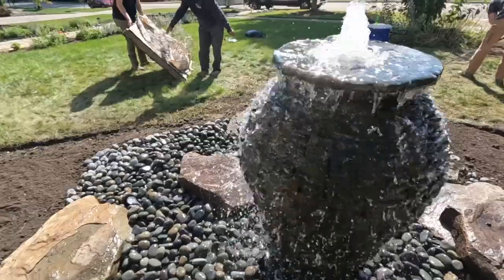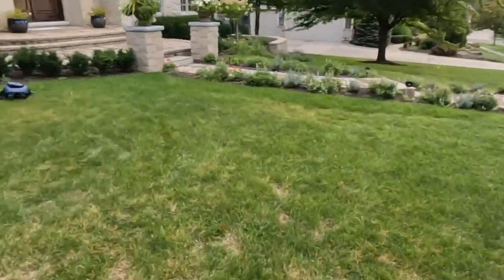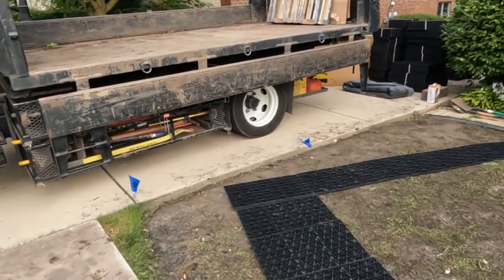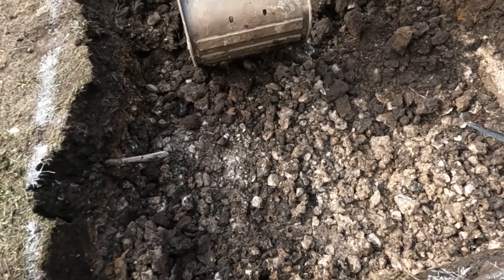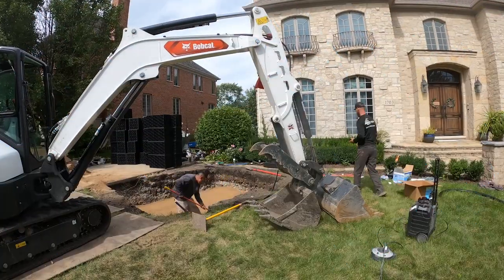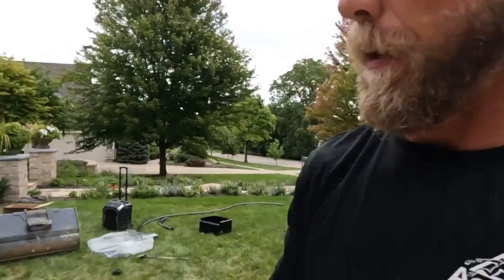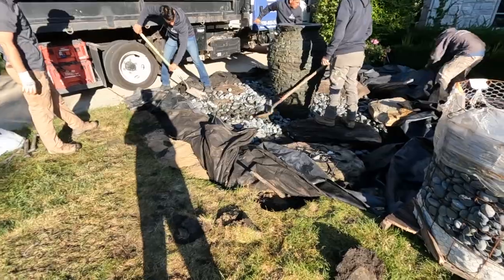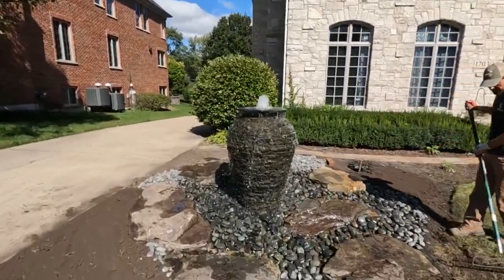WATER FOUNTAIN That's Perfect ANYTIME!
Chris and the TEAM are building a stacked slate urn fountainscape in the front of a gorgeous suburban home. Despite working through poor digging conditions, it was all made worth it after seeing this feature lit up at night!

Aqualand – Aquascape Inc. corporate headquarters:
901 Aqualand Way St. Charles, IL 60174